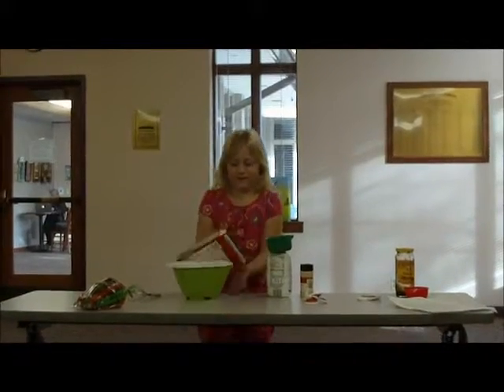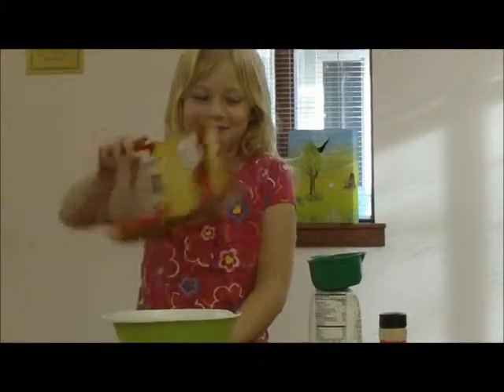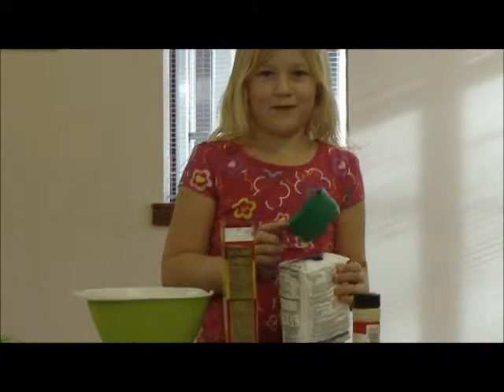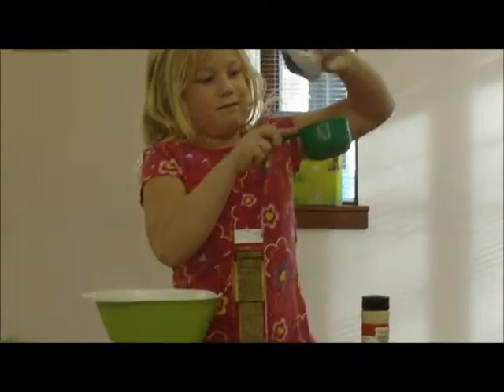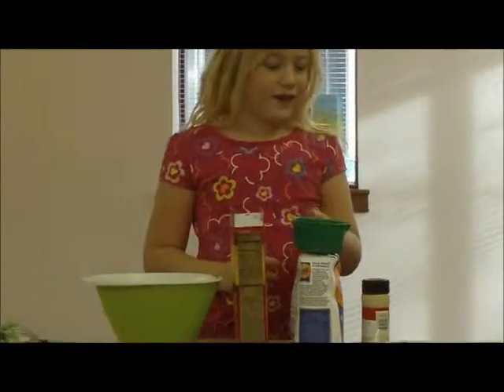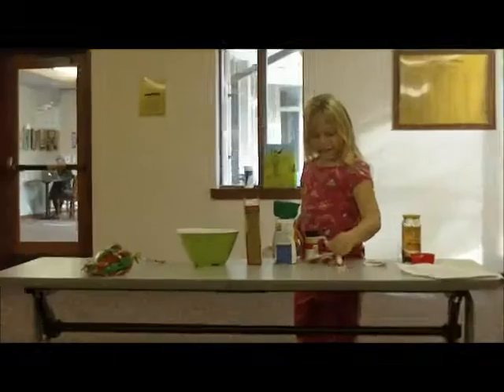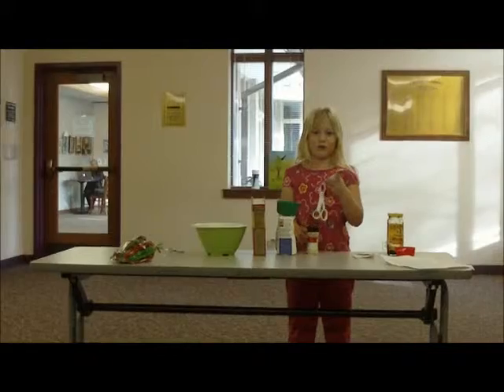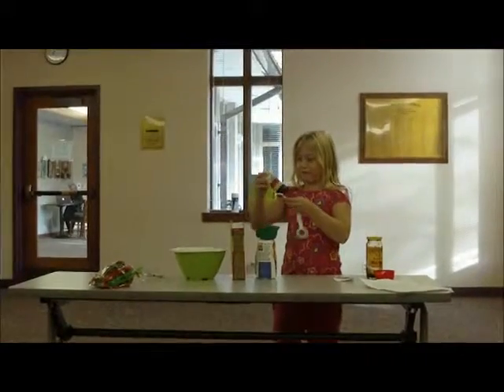Gingerbread men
cooking